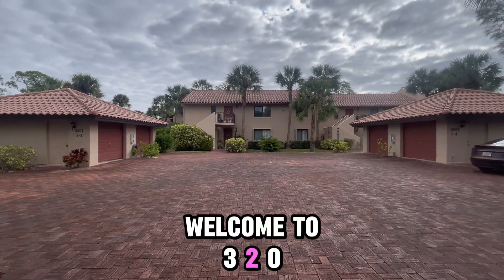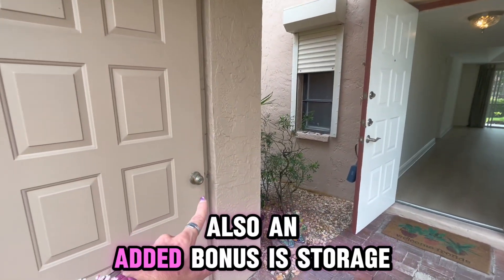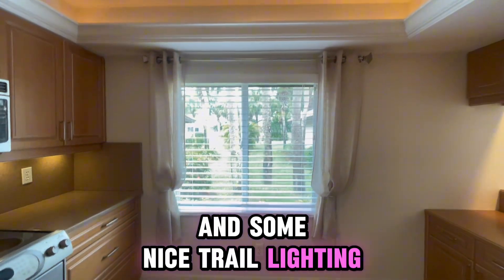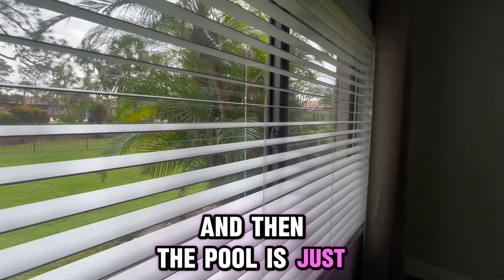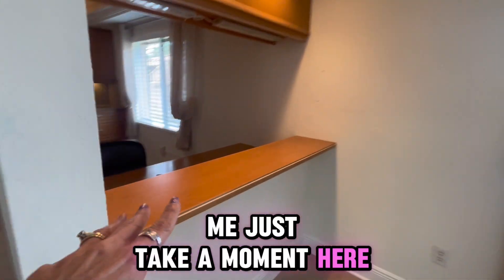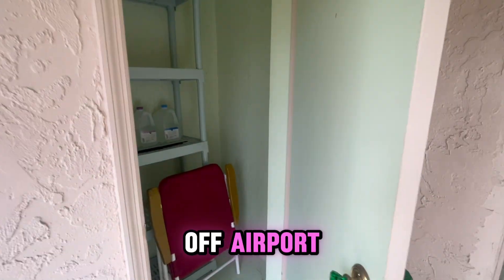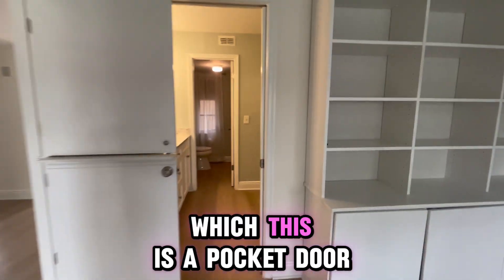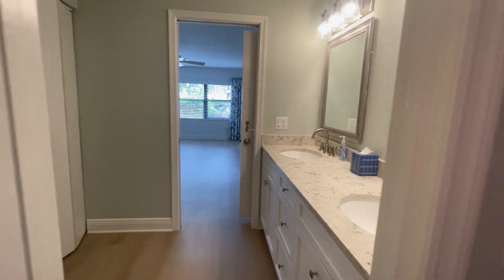3207 Horse Carriage , Naples Florida is for sale!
Naples, Florida Real Estate: Stunning Condo for Sale in Tropical Oasis Community

Looking for homes for sale in Naples, Florida? This stunning first-floor condo is a true hidden gem in the highly sought-after Coach House Community, offering a serene and tropical lifestyle just 4.5 miles from Lowdermilk Park and Beach. If you're searching for the perfect blend of location, comfort, and amenities, this is the one.

In this video, we’ll take you on a walkthrough of this Naples, Florida real estate listing. With 1,458 sq ft of living space, this home features brand-new floating laminate tile flooring, an updated ensuite bathroom with dual sinks, and an enclosed lanai that overlooks the tropical pool oasis.

Here’s what makes this property stand out:
- Spacious main bedroom with built-in shelving, an oversized closet, and direct lanai access.
- Functional kitchen with stainless steel appliances, wood cabinets, and an eat-in breakfast nook.
- Updated bathrooms and no popcorn ceilings for a modern touch.
- Detached single-car garage with extra storage and additional parking.
- Newer AC (2018), water heater (2017), and repiped in 2021.

Located in a small, exclusive community of only 50 units, this condo offers a peaceful, non-gated neighborhood surrounded by lush landscaping. The HOA fees cover essentials like cable, WiFi, water, landscaping, and more, making it an excellent option for a low-maintenance lifestyle.

Whether you’re searching for a full-time residence, seasonal getaway, or investment property, this condo is perfect. You can even rent it out twice a year for 30 days each.

Don’t miss this opportunity to own in one of Naples’ hidden gem communities.

Contact your agent to schedule a private showing.

NaplesFloridaRealEstate